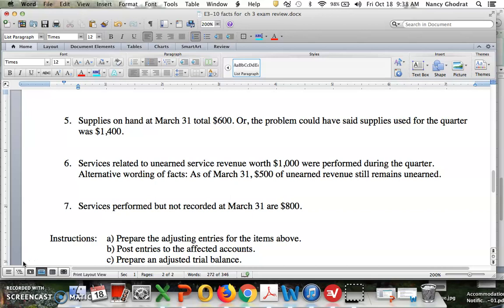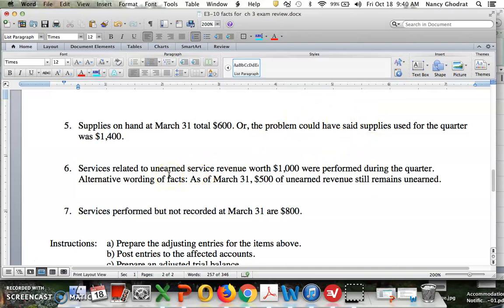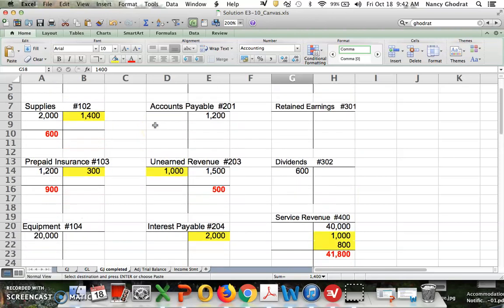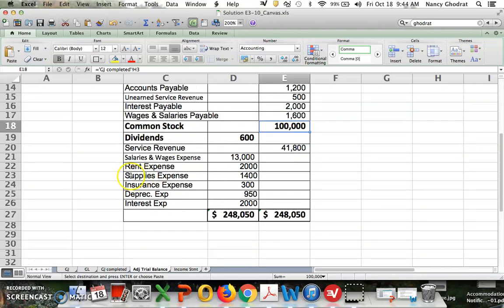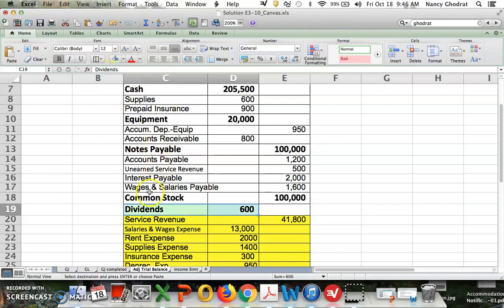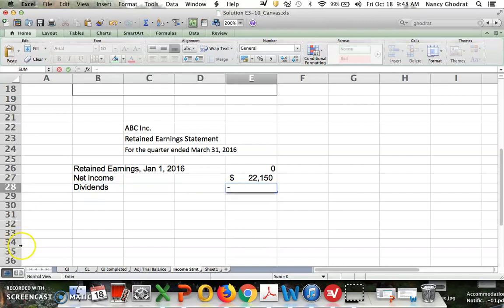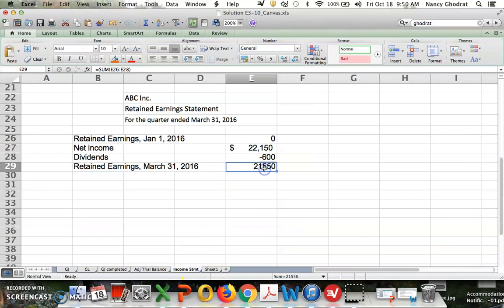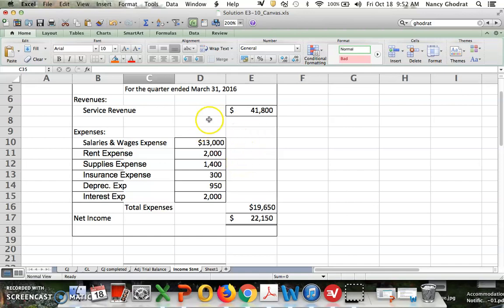Ch 3 Example Part 3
Accrued Revenue, Adjusted Trial Balance & Financial Statements